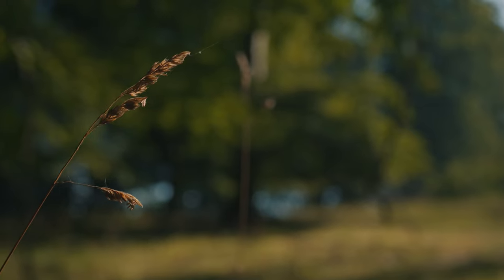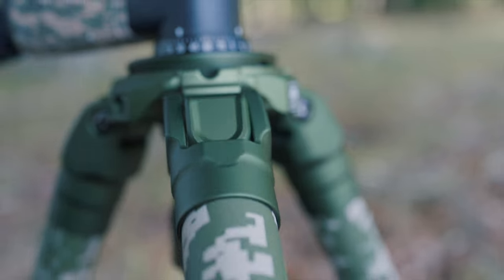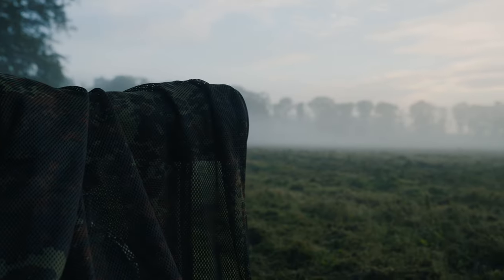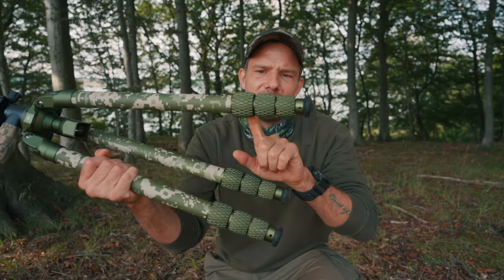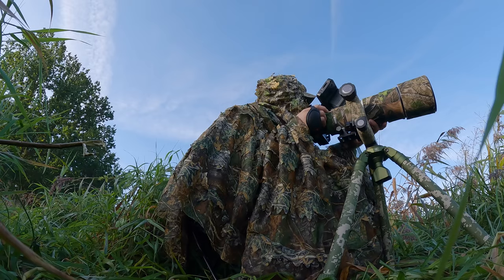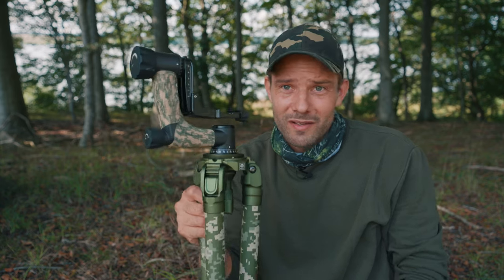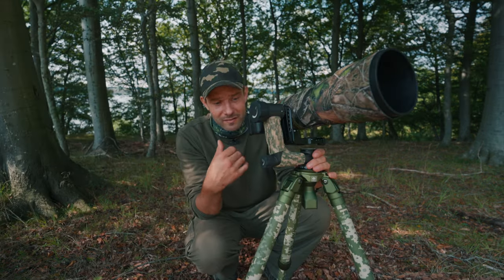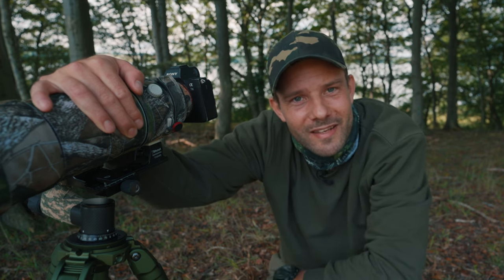LIGHTWEIGHT tripod-kit for WILDLIFE | Sirui CT-3204 & PH10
I recently bought a new tripod kit for wildlife photography and filmmaking - the SIRUI CT-3204 tripod and SIRUI PH10 gimbal head. I'm used to use a fluid head, but I decided to change my main setup to get something more lightweight and flexible and in this video I go through my thoughts onto why I chose this setup to be may main go-to when im out shooting.

GEAR LIST:

TRIPOD:
SIRUI CT3204 Tripod
SIRUI PH10 Gimbal head

Cameras:
- Sony FX3
- Sony A7iii
- GoPro11

Lenses:
- Sony FE 200-600mm f/5,6-6,3 G OSS
- Sony FE 2.0X Teleconverter Sony E-mount
- Sony FE 90mm f/2.8G OSS Macro
- Sony FE 35mm f/1.4 GM
- Tamron 17-28mm 2.8 Di III RXD for Sony E
- Tamron 28-75mm F/2.8 Di III RXD for Sony FE
- Tamron 70-180mm F2.8 Di III VXD for Sony E